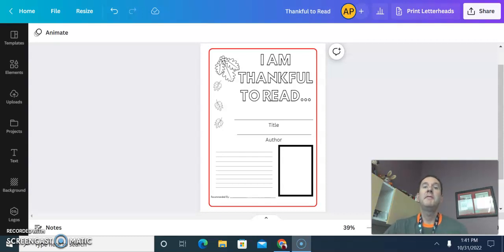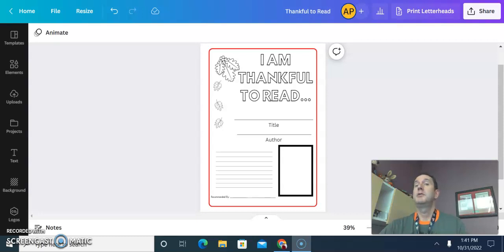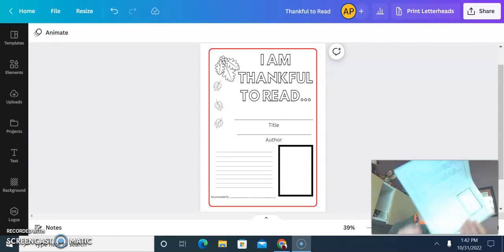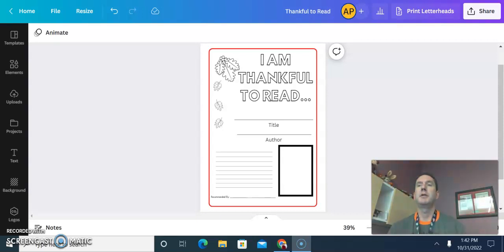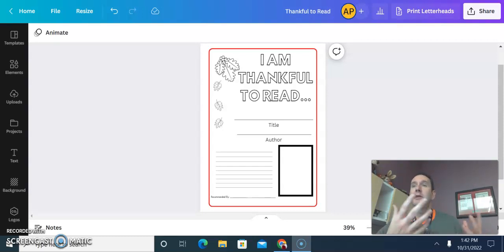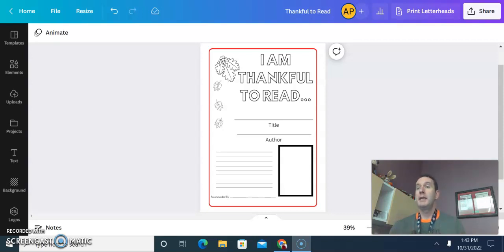Thankful to Read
A poster contest for the Barrow Media Center.